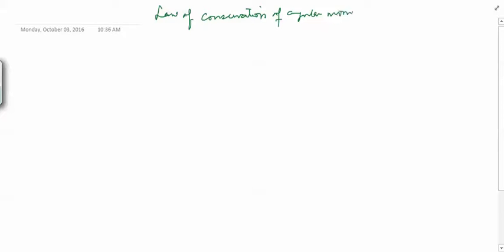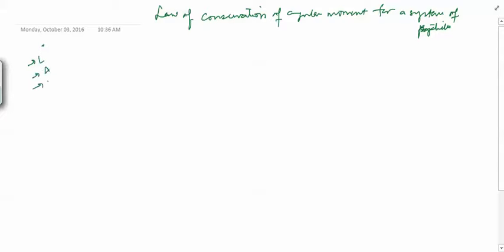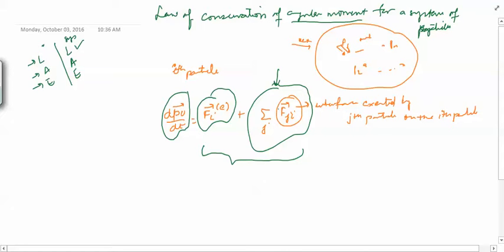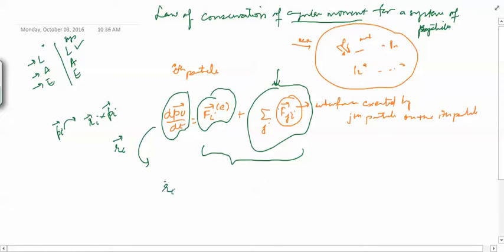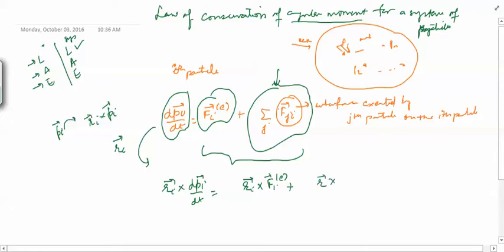Classical mechanics 5 (Law of conservation of angular momentum for a system of particles-I)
Law of conservation of angular momentum for a system of particles-I. Mathsforall Gate NET UGCNET @Mathsforall